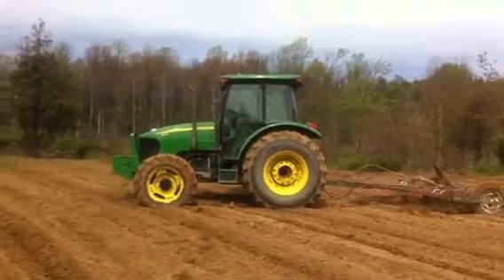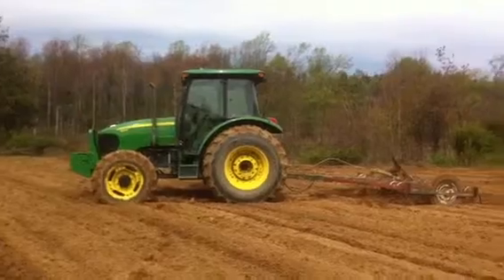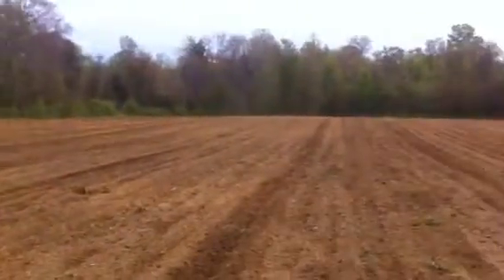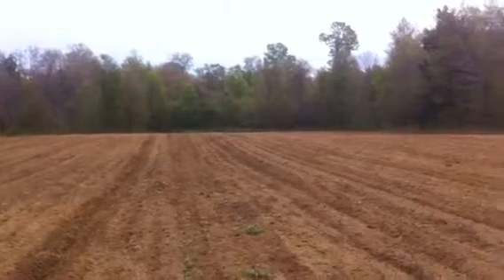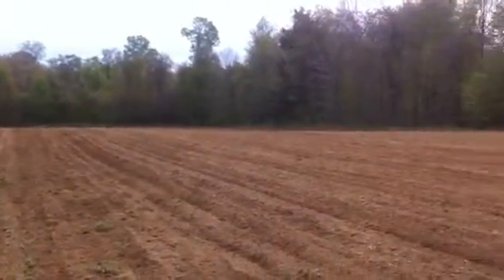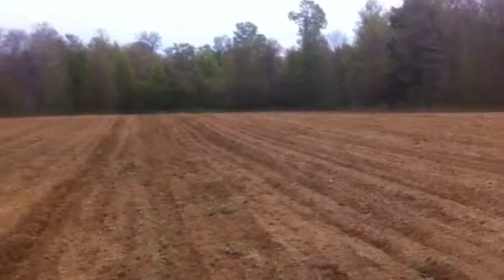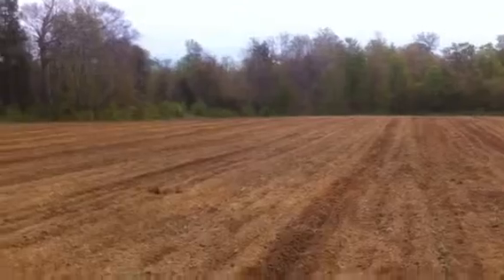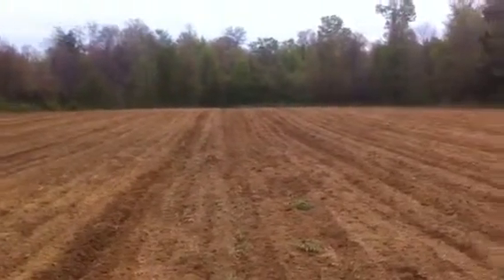Heirloom Tomatoes Coming Soon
We really need this heirloom Tomato project to work out. Last year we produced a lot of mixed heirloom packages, this year. double.